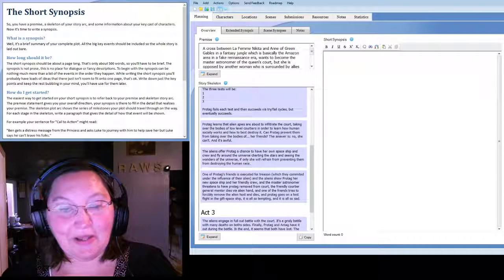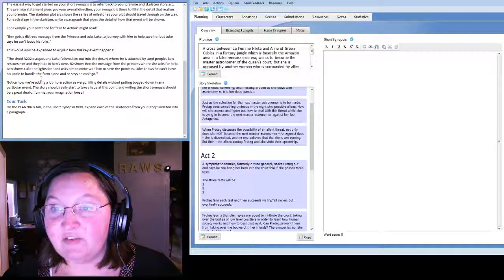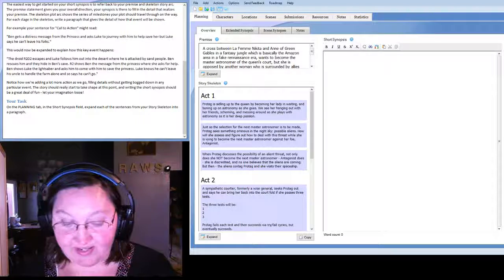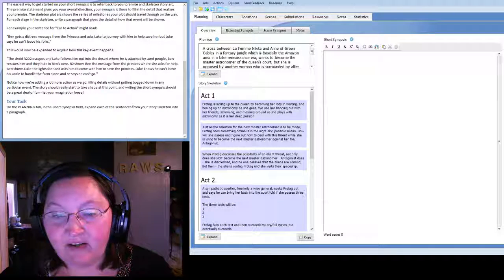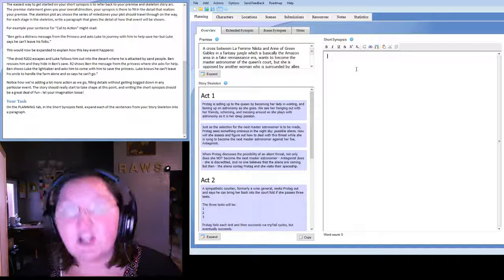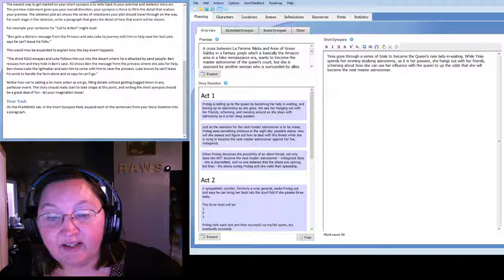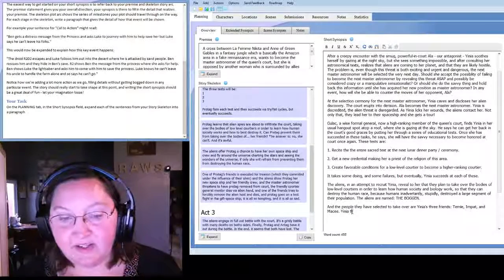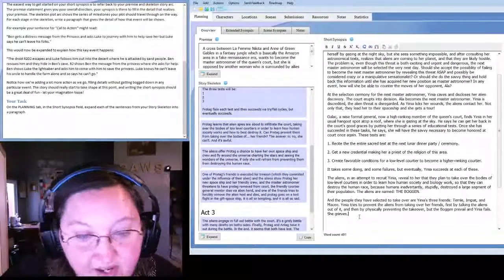Writing a Novel in Front of You #2 | Short Synopsis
Let's see how the story skeleton I developed in the last episode evolves into a short synopsis! I name a few characters and the alien race, get more specific, and plant a deadly weapon. When and how did this turn into sci-fi?